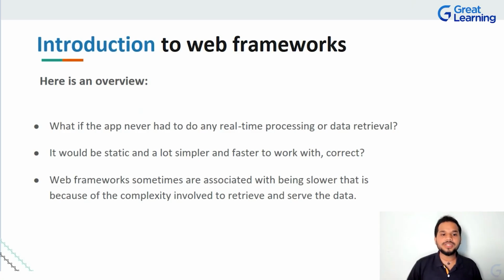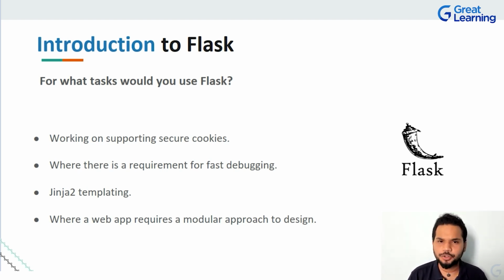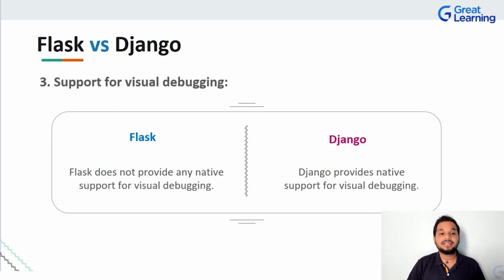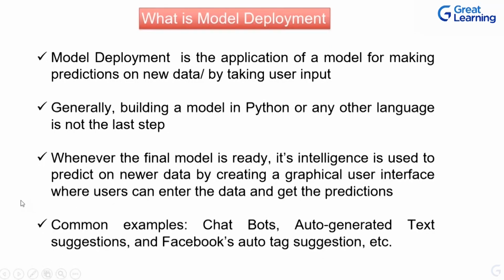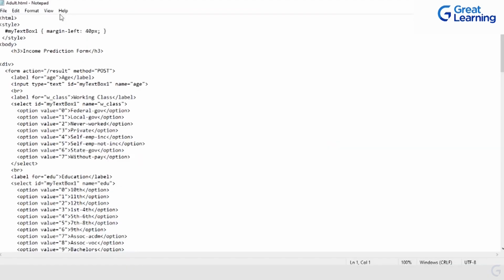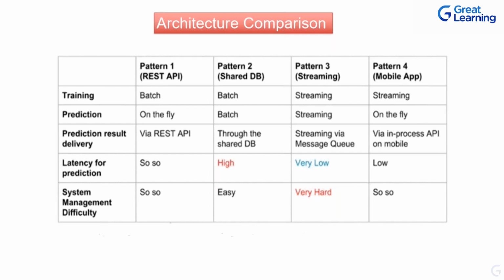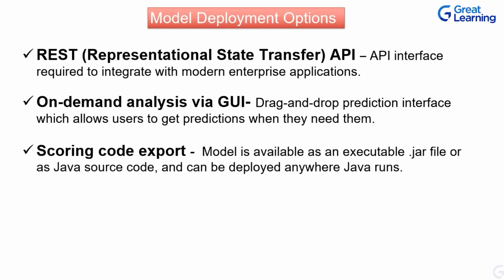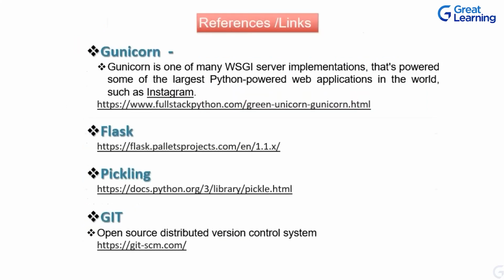Model Deployment Tutorial | Flask tutorial for beginners | Great Learning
Model deployment is simply the engineering task of exposing an ML model to real use. The term is often used quite synonymously with making a model available via real-time APIs. Building a model is generally not the end of the project.

In this model deployment tutorial, you will learn about one of the web frameworks used by python called “Flask”. Further, you will understand how one can do machine learning model deployment using flask and finally how model deployment takes place using heroku.

So, let’s get ready to understand the real application of machine learning which is model deployment.

🔹 Looking for a career upgrade & a better salary? We can help, Choose from our no 1 ranked top programmes. 25k+ career transitions with 400 + top corporate companies. Exclusive for working professionals

🏁 Get your free certificate of completion for the Machine Learning Model Deployment using Flask course, Register Now